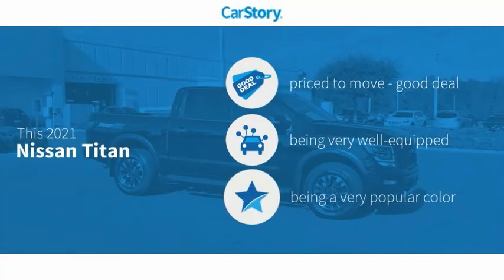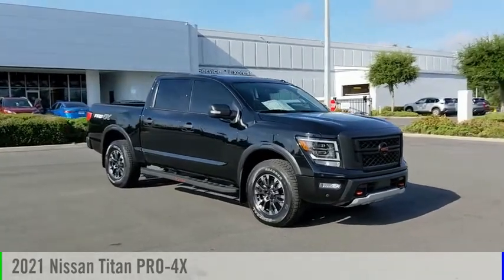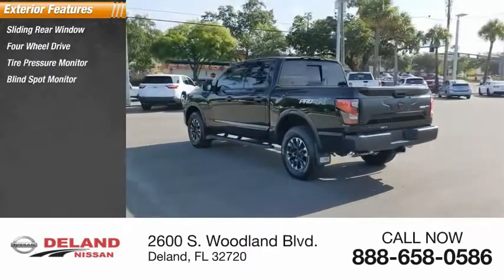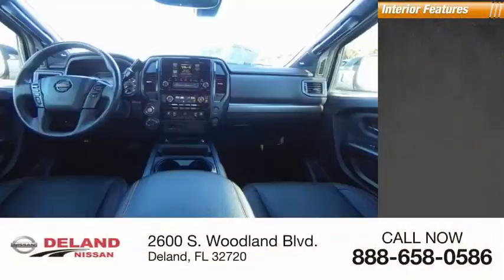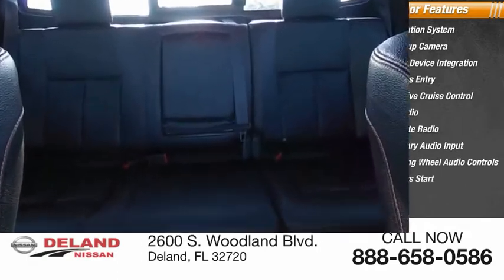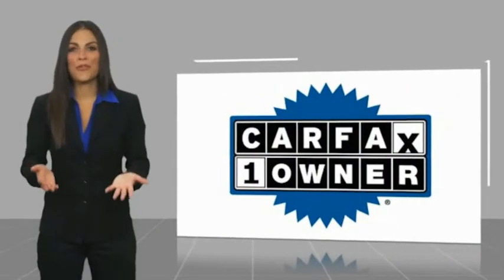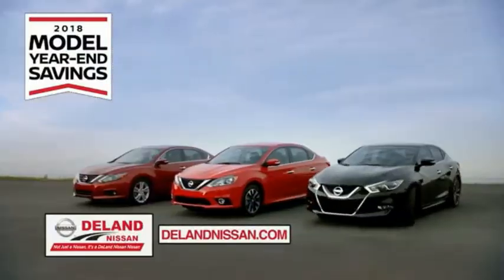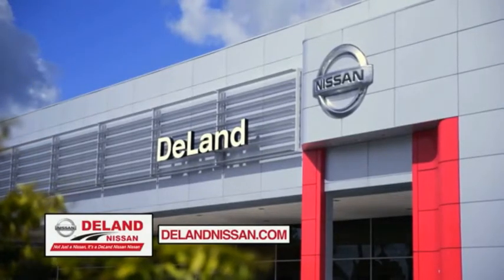2021 Nissan Titan DeLand Nissan P9896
Financing

Payment Calculator

Service Appointment

Deland Nissan
2600 S. Woodland Blvd.

2021 Nissan Titan PRO-4X **ONE OWNER, **FRESH LOCAL TRADE-IN, **NON SMOKER, **NAVIGATION, **APPLE CAR PLAY, **ANDROID AUTO, **POWER SUNROOF, **PREMIUM AUDIO SYSTEM, **BACK-UP CAMERA, **PREMIUM WHEELS, **XM RADIO, **POWER HEATED LEATHER SEATING, **REMOTE KEYLESS ENTRY w/PANIC ALARM, **BLUETOOTH, **ILLUMINATED ENTRY, **POWER MIRRORS, **TOW PACKAGE, **HEATED STEERING WHEEL, **4X4, **DUAL A/C, **STEERING WHEEL MOUNTED AUDIO CONTROLS, **REMAINDER OF THE FACTORY WARRANTY, **FULLY SERVICED BY A FACTORY TRAINED TECHNICIAN, **RUNNING BOARDS, Titan PRO-4X, 4D Crew Cab, 5.6L V8 DOHC 32V 400hp, 4WD, Super Black.CARFAX One-Owner.At DeLand Nissan we offer Market Based Pricing so please call to check on the availability of this vehicle. We'll buy your vehicle, even if you don't buy our. We are committed to getting you financed and have rates great available. We carry all makes and models and have vehicles in all different colors, Black, Red, White, Blue, Tan, Green, Yellow, Burgundy, Silver and Charcoal. We also carry Acura, Audi, BMW, Buick, Cadillac, Chevrolet, Chrysler, Dodge, Fiat, Ford, GMC, Honda, Hyundai, INFINITI, Jaguar, Jeep, Kia, Land Rover, Lexus, Lincoln, Maserati, Mazda, Mercedes-Benz, Mini, Porsche, RAM, Scion, Subaru, Tesla, Toyota, Volkswagen, and Volvo's.